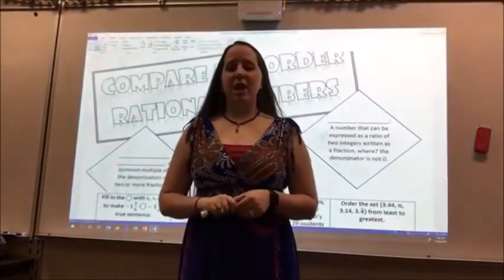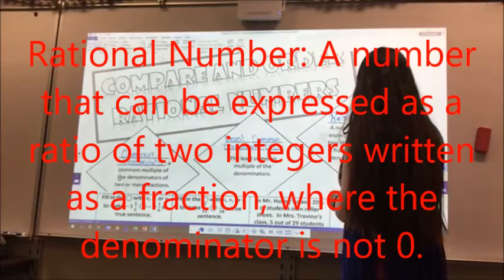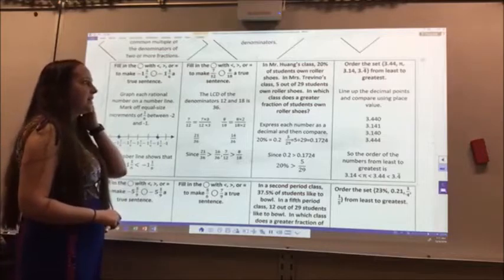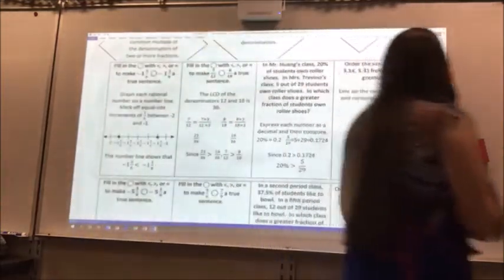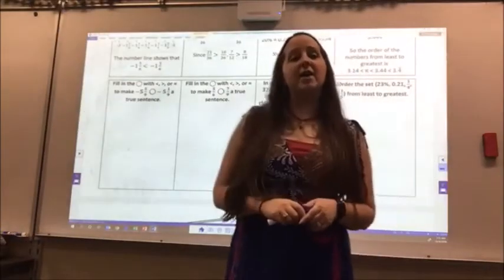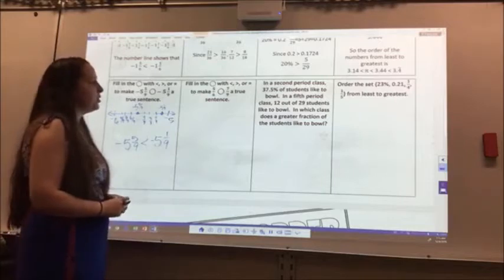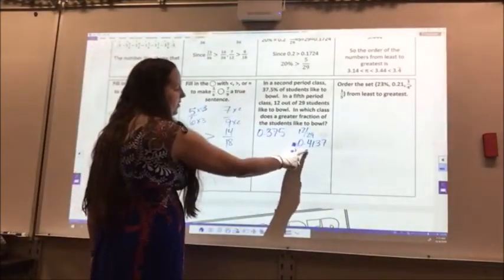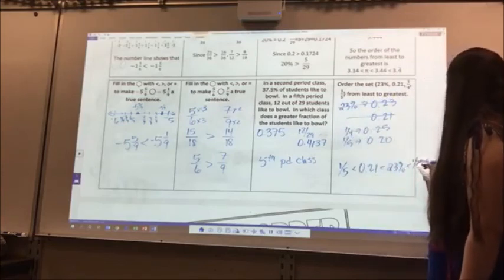Chapter 4 Lesson 2 Gray Math